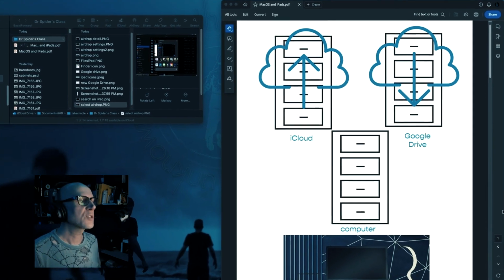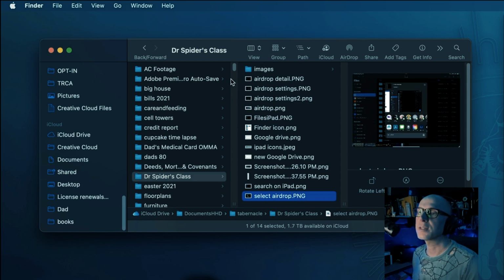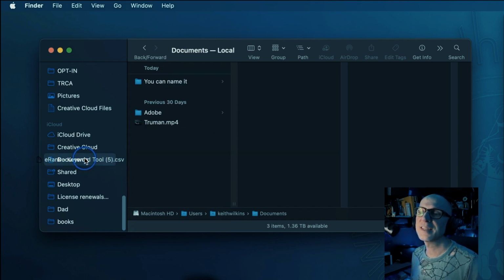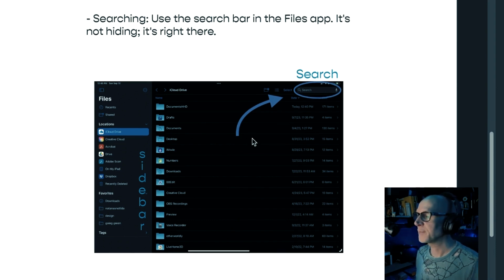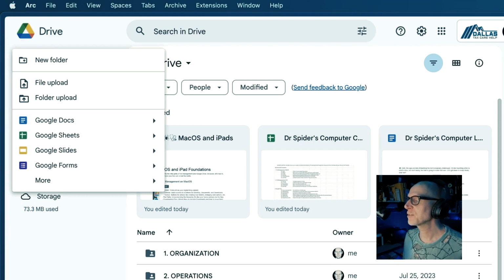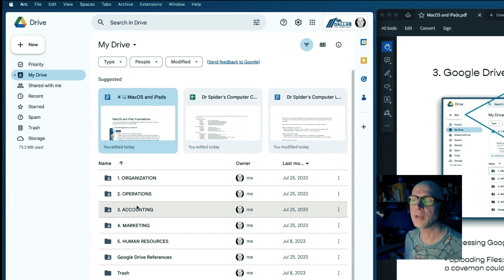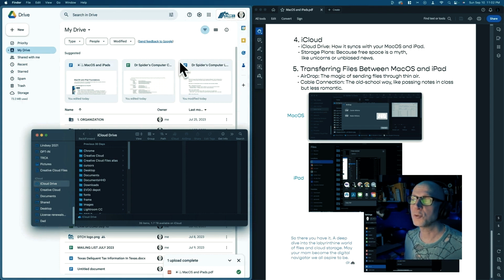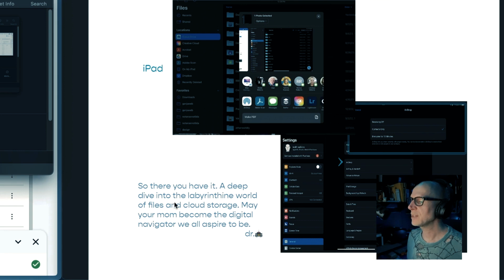Dr Spiders Mac Academy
cultimedia.design    This is a basic tutorial on how to use a Mac. The focus in this video is the Finder and Google Drive.